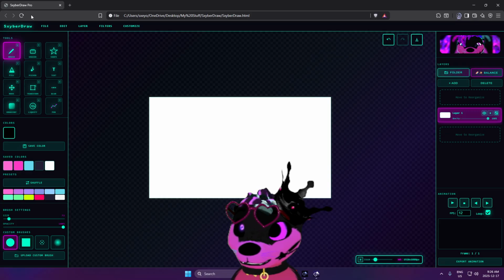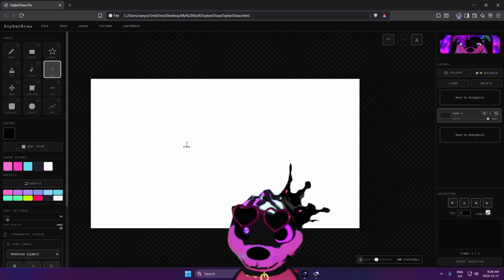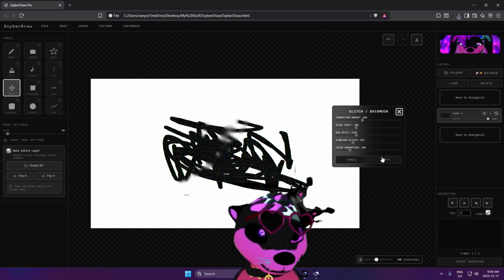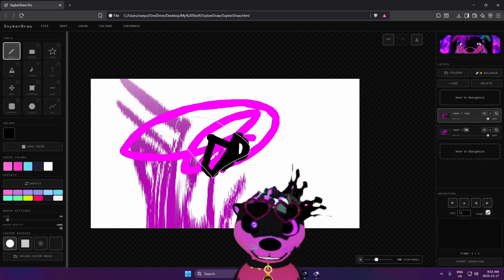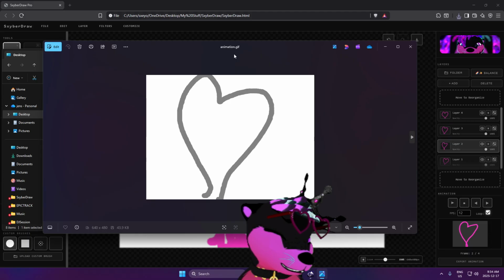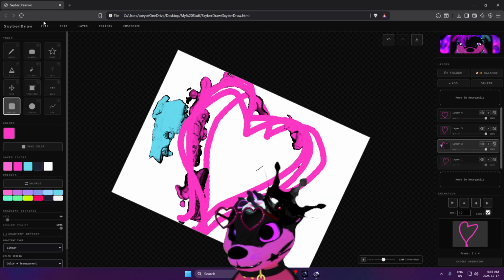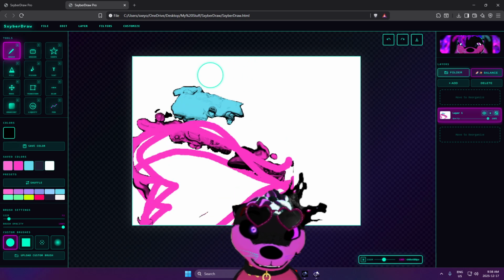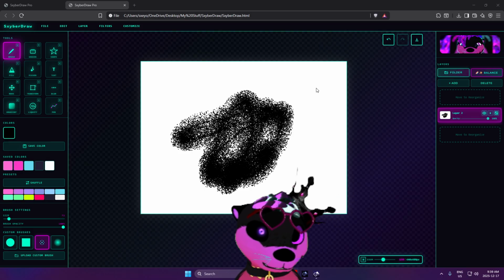Free Draw Software - Sxyberdraw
work time: around 120 hours
HTML file entirely made with claude.ai